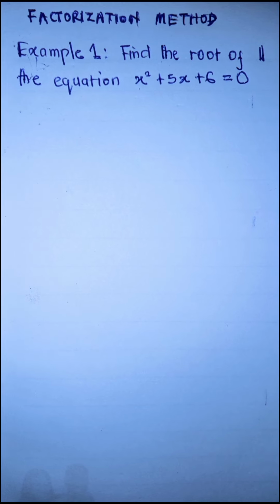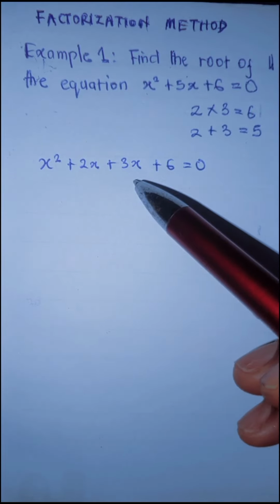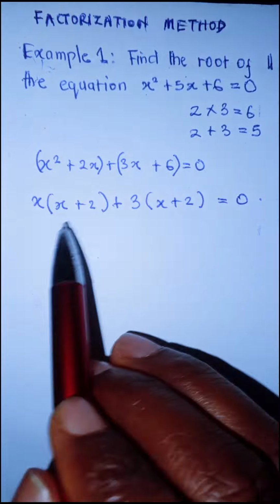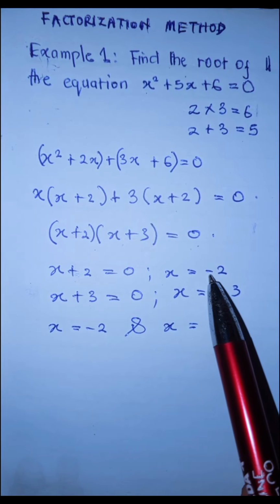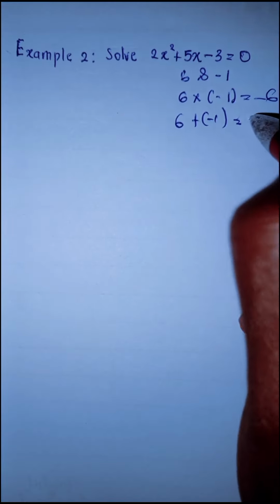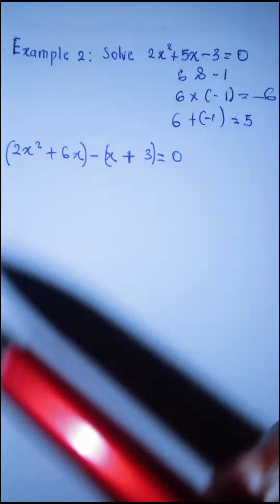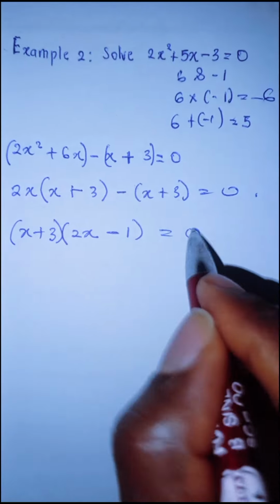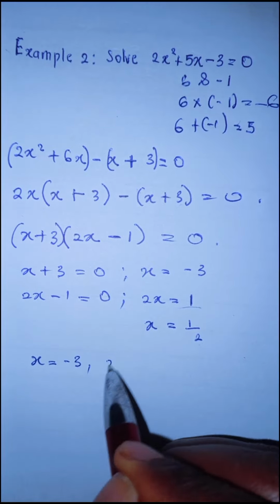Factorization method for solving quadratic equations. easy trick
Factorization method for finding the roots of a quadratic equation.